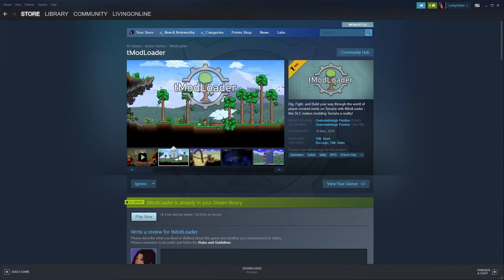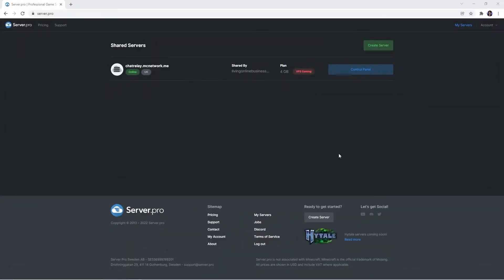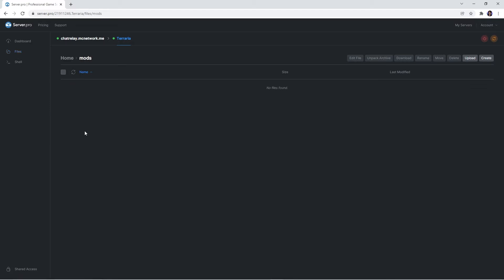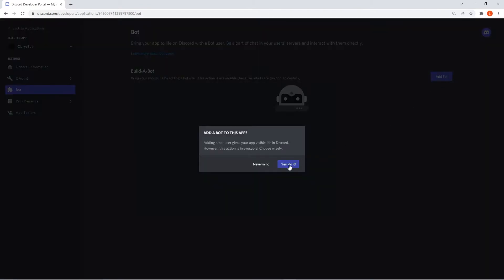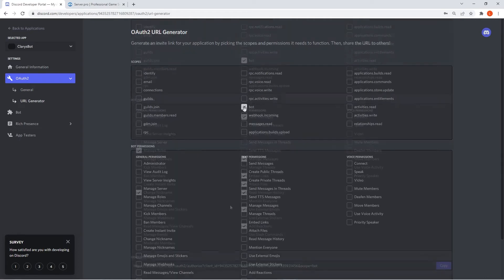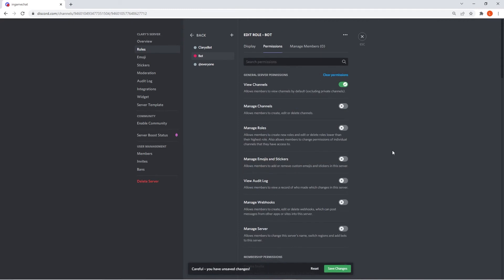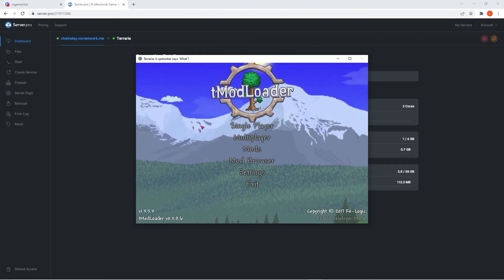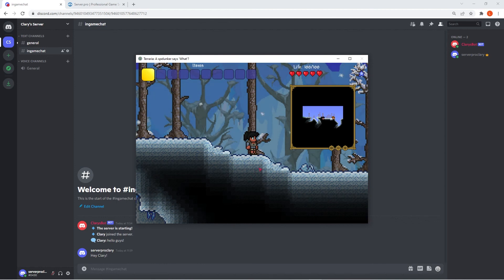How To Install the Chat Relay Mod on Your Terraria Server - tModLoader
In this video, we show you how to install and set up the “Chat Relay” mod on your Terraria server. The Chat Relay mod is a server-side only mod that allows you to configure Terraria’s chat to different places!

Timestamps:
0:00 Intro
0:20 Downloading Mod on Client
1:12 Downloading Mod on Server
2:20 Discord Relay Setup
6:22 Outro